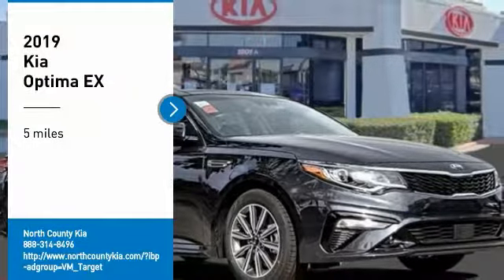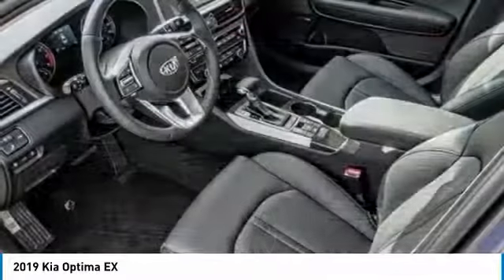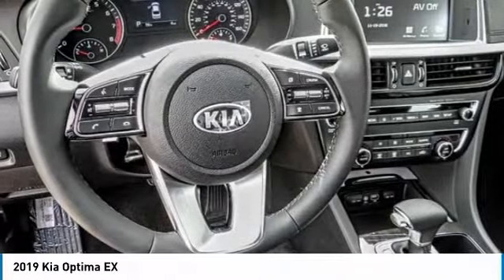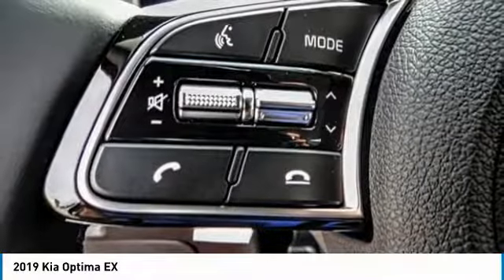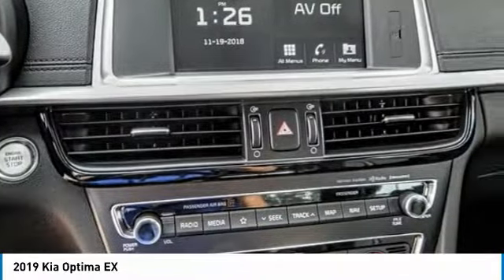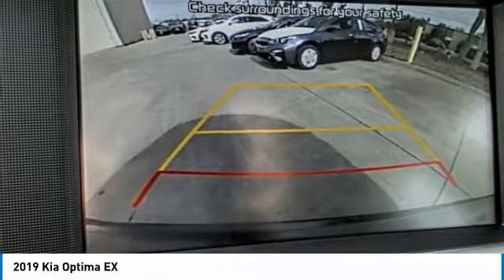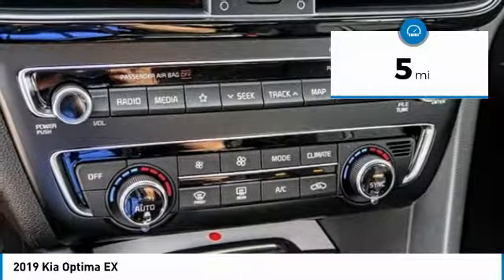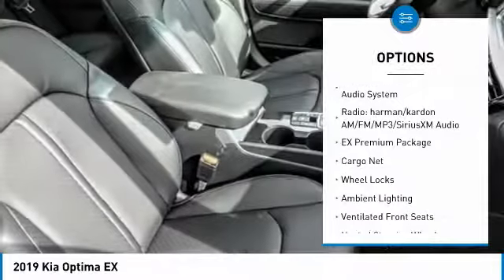2019 Kia Optima 2019 Kia Optima EX FOR SALE in Escondido, CA 2190500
Stop in today for a test drive of this N 2019 Kia Optima

1501 S Auto Park Way

You'll love this 2019 Kia Optima. This is a 4d sedan you'll want to take home. Call and get in touch with North County Kia directly, and be the first to open the 4d sedan door today!